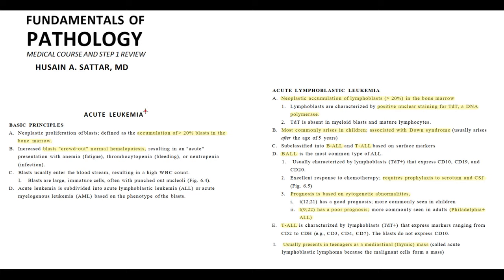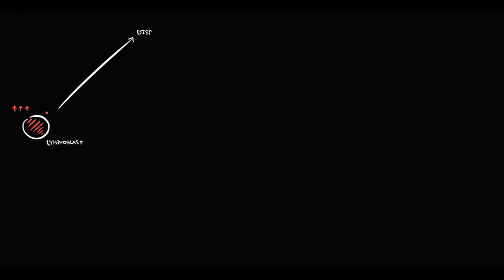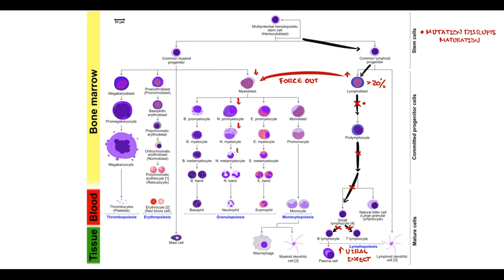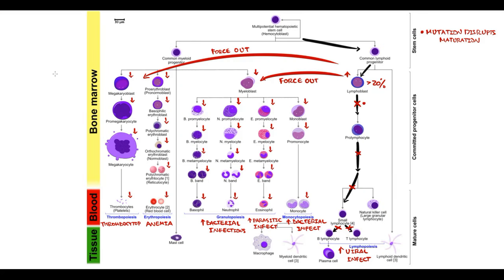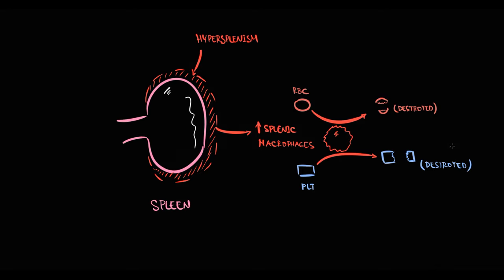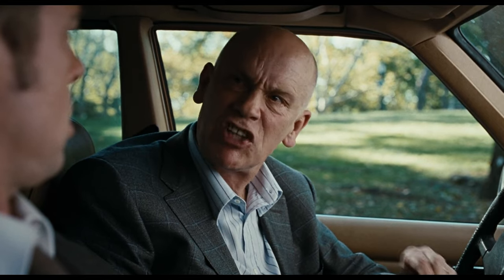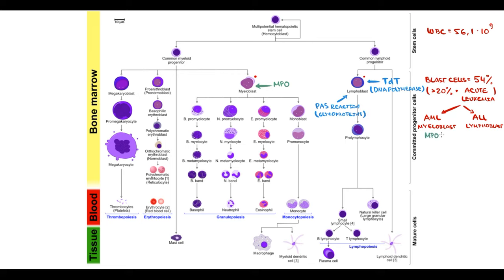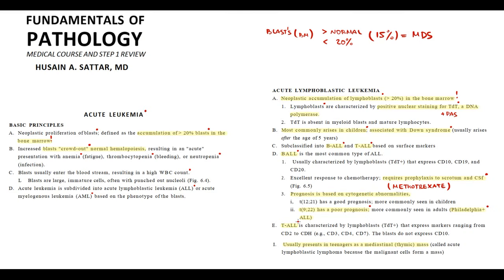ACUTE LYMPHOCYTIC LEUKEMIA Pathogenesis Mechanism of clinical symptoms Pathology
0:00 What is it Acute leukemia
0:30 Pathogenesis of Acute lymphocytic leukemia (how it affects blood analysis)
13:22 Tumor lysis syndrome
15:16 How to differentiate AML and ALL
17:03 Review of Acute lymphocytic leukemia
18:42 How the presence of Philadelphia chromosome can complicate ALL